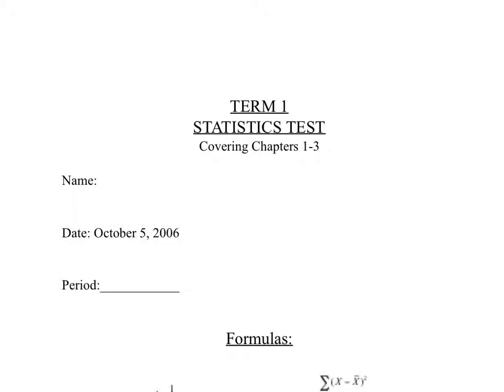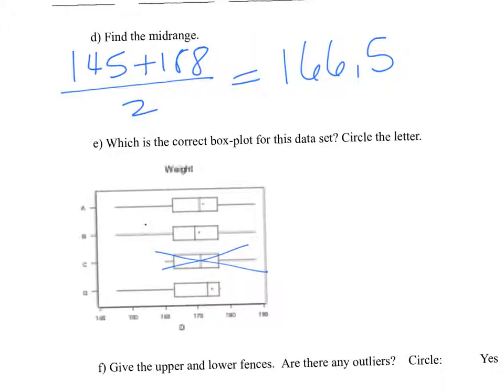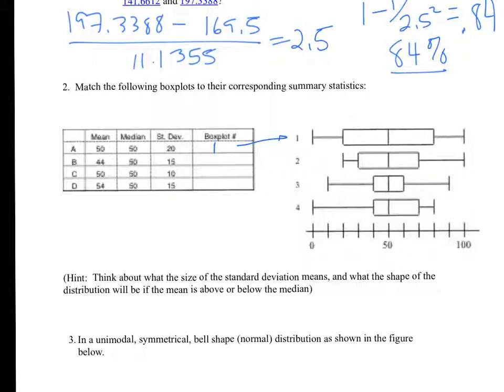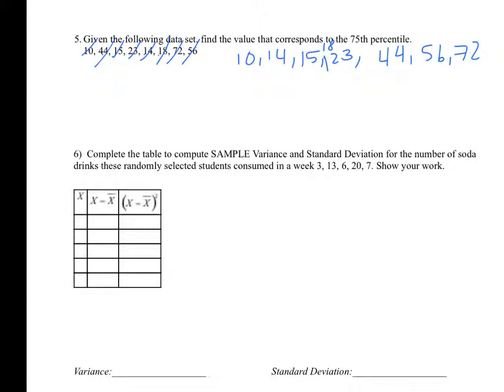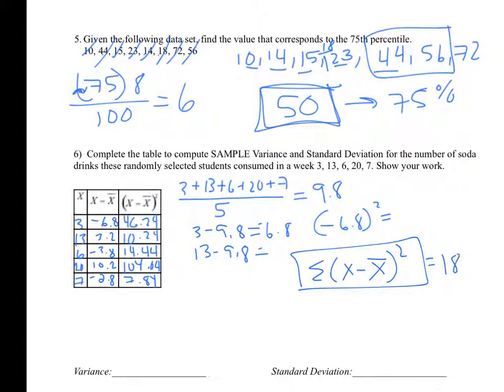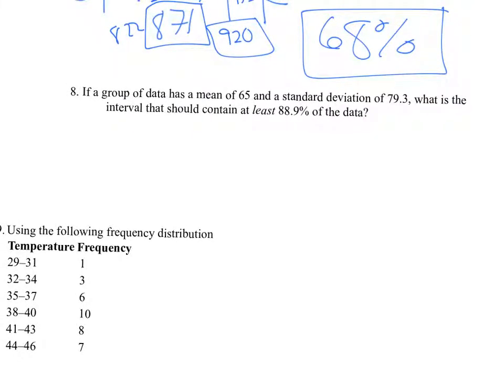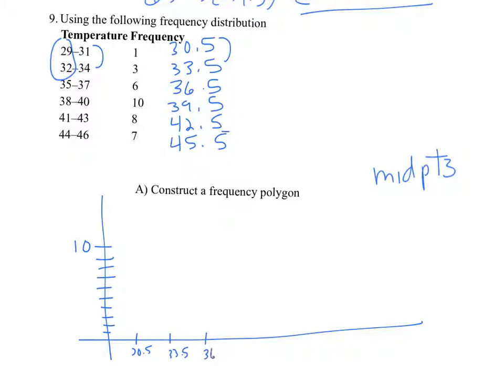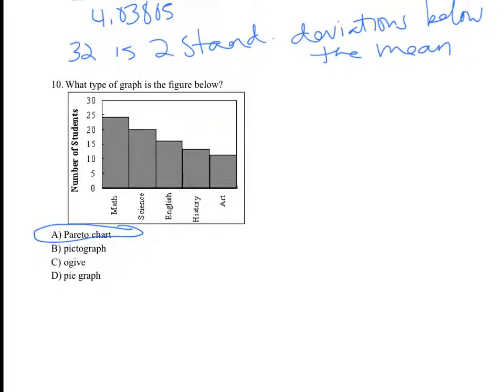video 7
Midterm review